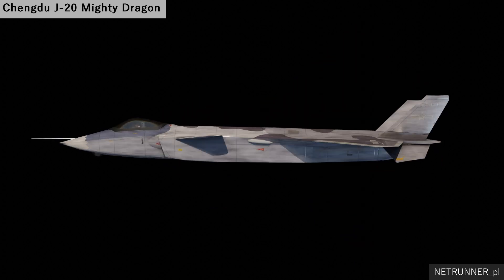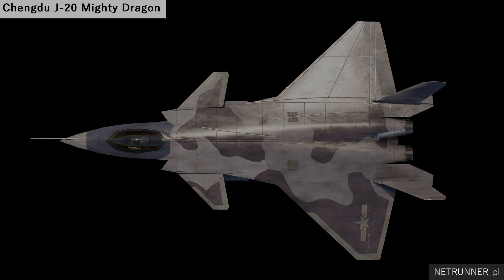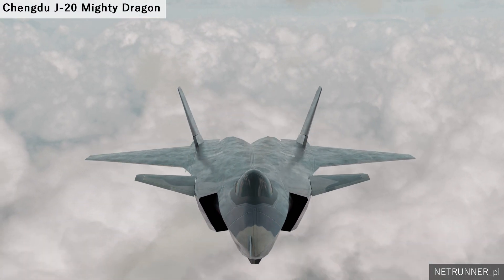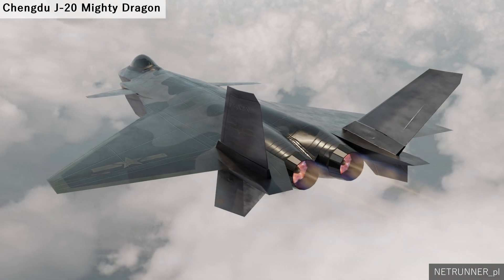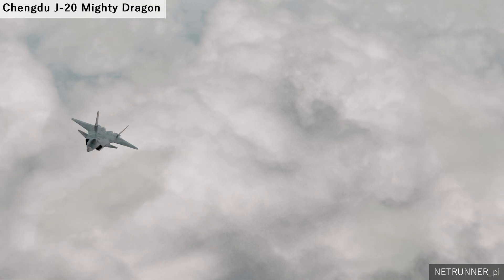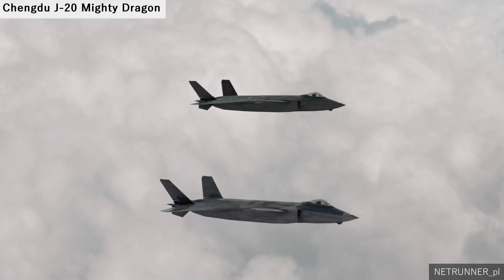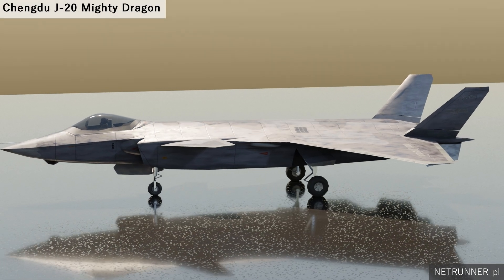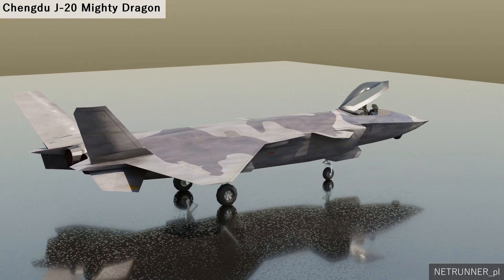Chengdu J-20 Mighty Dragon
Lowpoly model of chinese 5th gen jet fighter

Feel free to use my video, but if you do, credit me with link to this video in description. Otherwise i will request to take down your video.

The Chengdu J-20 also known as Mighty Dragon is a single-seat, twinjet, all-weather, stealth, fighter aircraft developed by China’s Chengdu Aerospace Corporation for the People’s Liberation Army Air Force (PLAAF). The J-20 is designed as an air superiority fighter with precision strike capability; it descends from the J-XX program of the 1990s.
The J-20 is the world’s third operational fifth-generation stealth fighter aircraft after the F-22 and F-35.

This is animation to show rig of Chengdu J-20 Mighty Dragon 3D model.

Turbosquid
Renderhub
Blendermarket

p.s. Commercial use of this material is prohibited unless you bought my 3D model